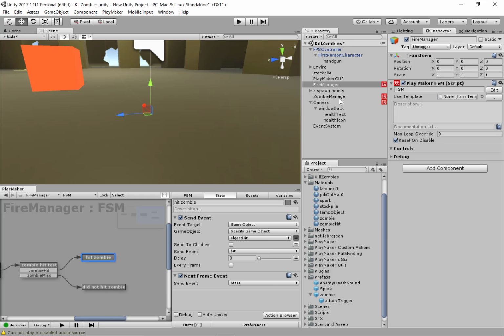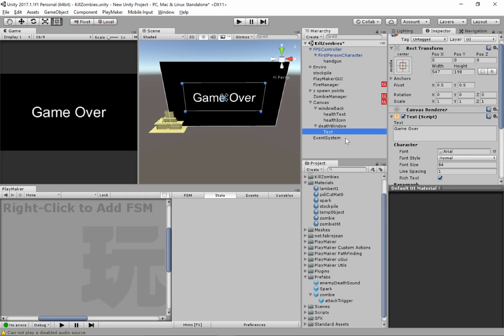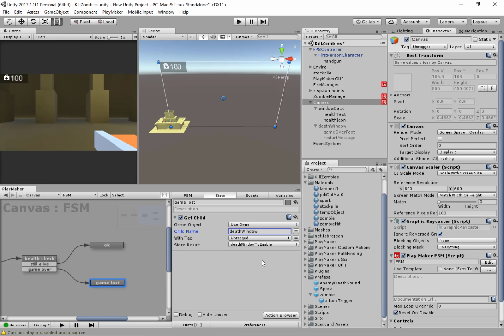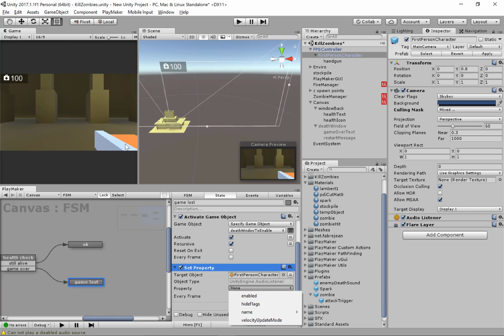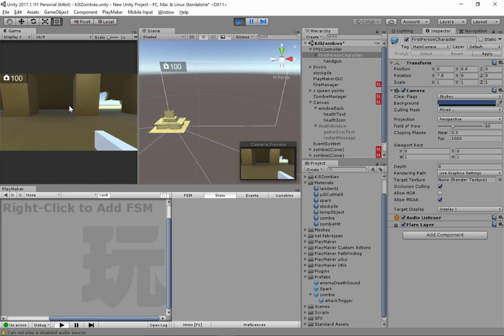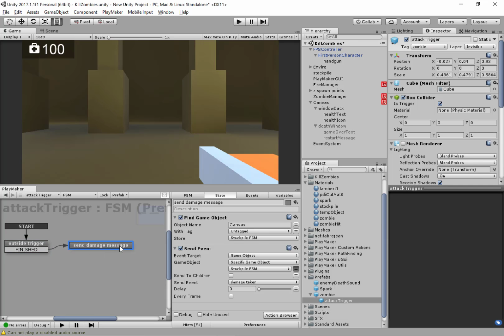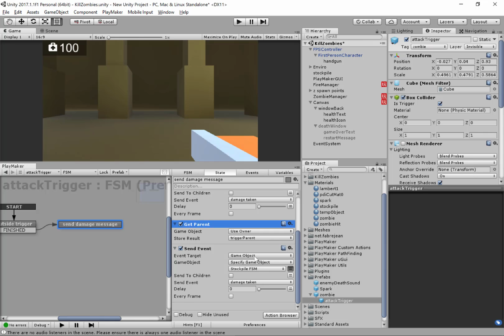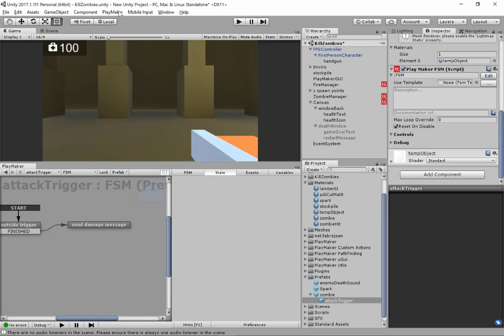Zombie Rush Tutorial - Part 5 - Game Over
Creating a fail state with uGUI